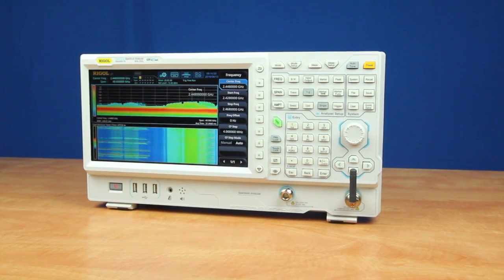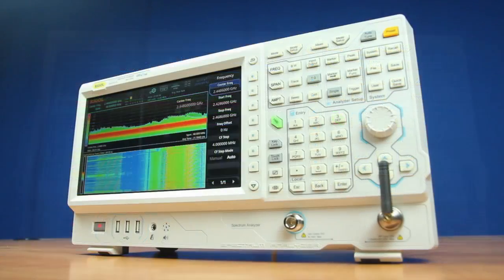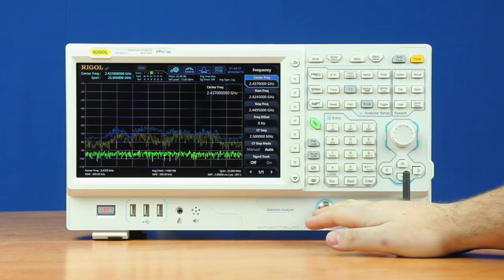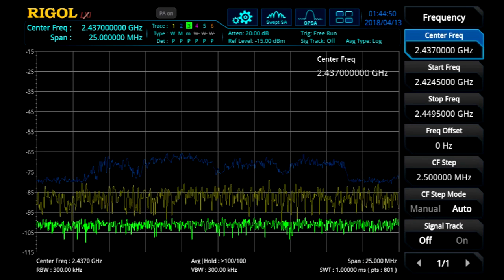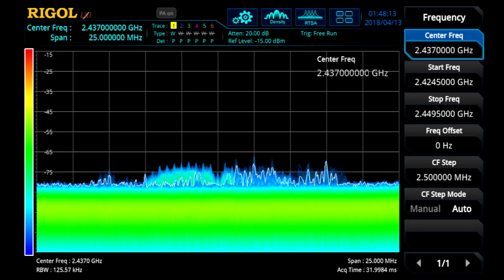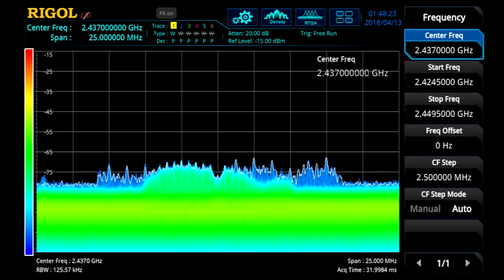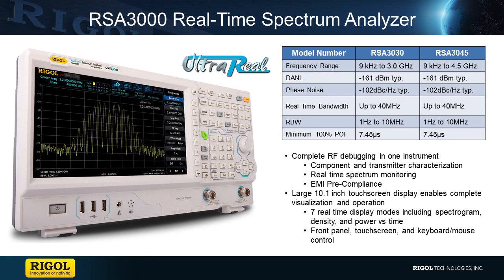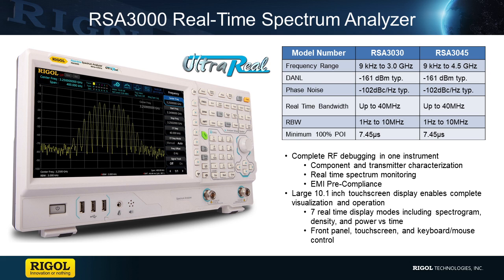RIGOL's RSA3000 series Real-Time Spectrum Analyzers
The RSA3000 series combines real time capture and swept capture capabilities with a flexible form factor allowing an engineer to select their preferred test techniques, interface, and use modes.  With the frequency ranges of 3 GHz and 4.5 GHz, the RSA3000 is ideal for analysis of components and complex signals in EMI, IoT, Wi-Fi, and a variety of other wireless communication applications.